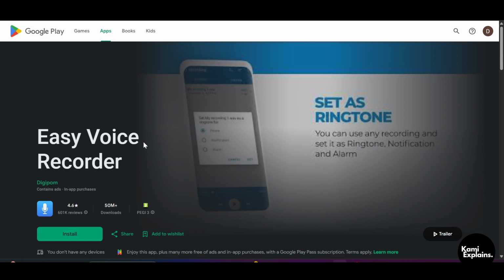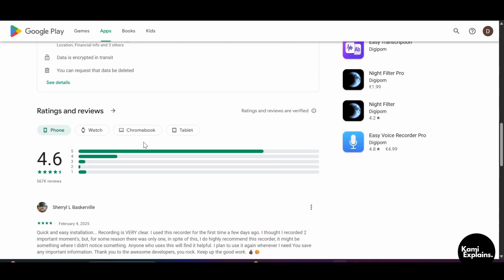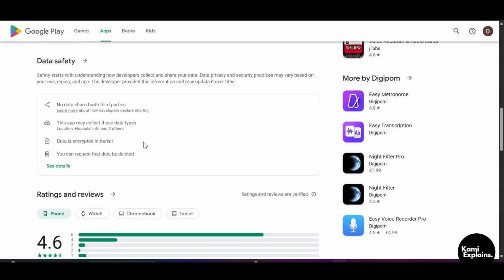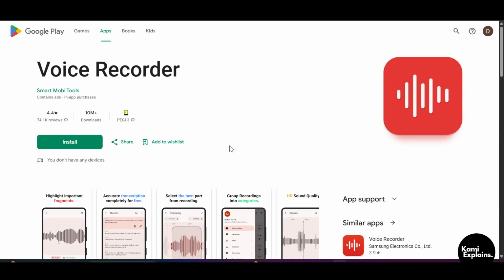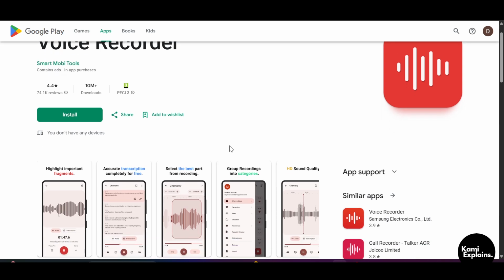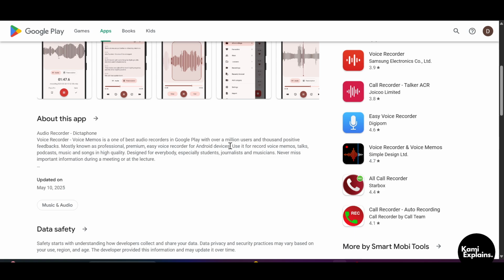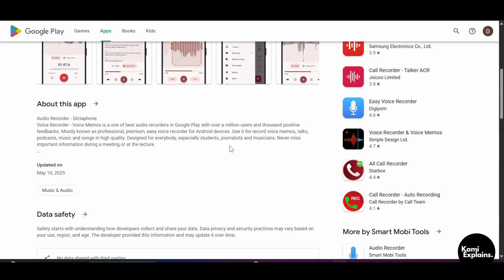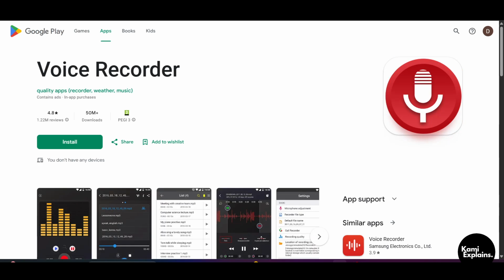Best Audio Recording Apps for Android 2025 | Top 5 Free & Paid Options Reviewed!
🎙️ Looking for the best audio recording apps for Android in 2025? Whether you're a student, podcaster, content creator, or journalist — this video breaks down the top 5 audio recorder apps you can use right now on any Android device. We cover free and premium options, comparing features, quality, and ease of use.

If you need crystal-clear voice recording, noise cancellation, editing tools, or even AI transcription — we’ve got you covered!

🔍 What You’ll Discover in This Video:
✅ Top-rated Android audio recorder apps of 2025
✅ Which app is best for lectures, music, voice notes, or podcasting
✅ Real-time noise reduction & high-quality recording
✅ Built-in editors, transcription features & cloud backups
✅ Offline vs. online usage options
✅ Free vs. paid app comparison
✅ Battery & storage usage analysis
✅ Which app is best for beginners vs. pros

This guide is perfect for anyone looking to record audio on Android — whether for professional work, college lectures, YouTube voiceovers, or interviews. We’ve handpicked apps that are easy to use and deliver top-notch sound clarity.

🌟 Top Apps Reviewed:

Dolby On

Easy Voice Recorder

Otter AI

Voice Recorder Pro

Smart Recorder

🔗 Additional Resources:
Want more Android productivity tools and app reviews? Check our blog for direct app download links and bonus tips!